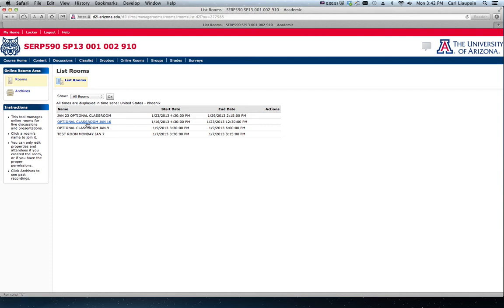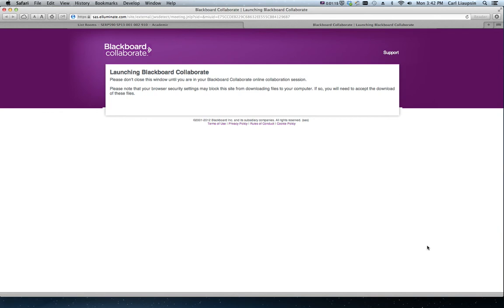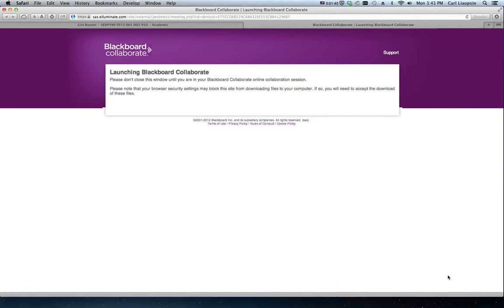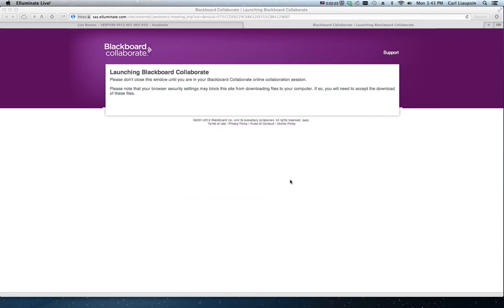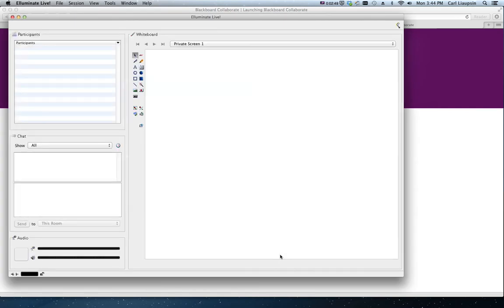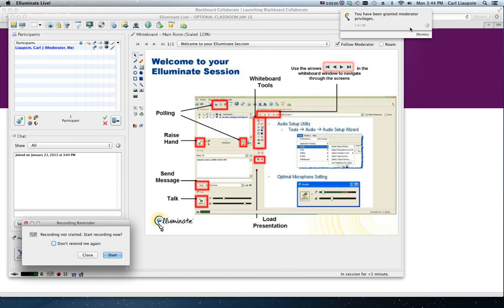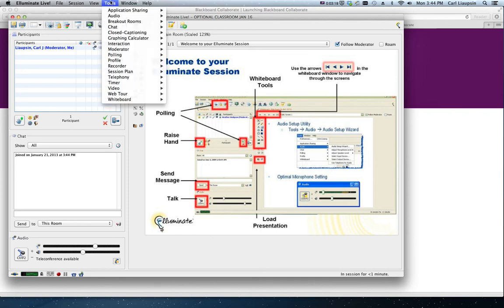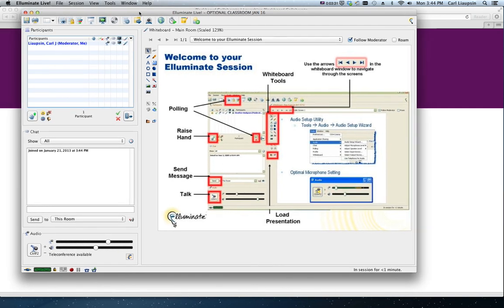D2L Online Rooms.mov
This video will walk you through the process for attending an online room environment in D2L.